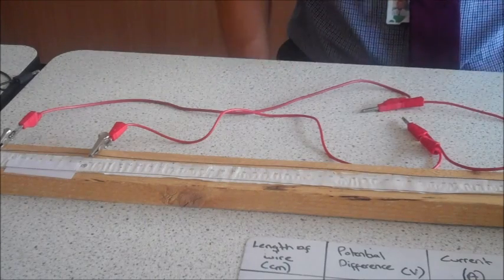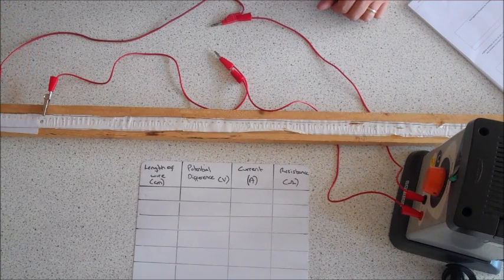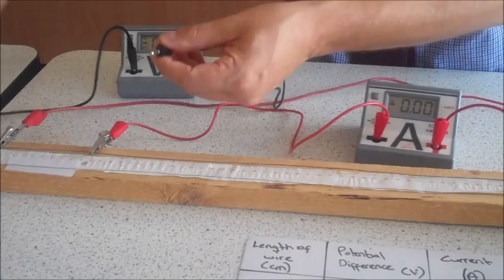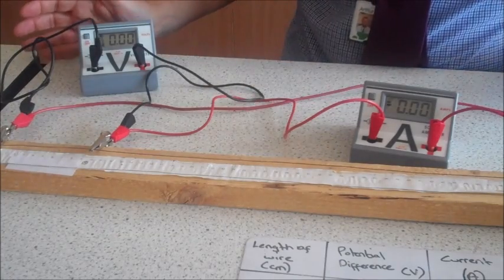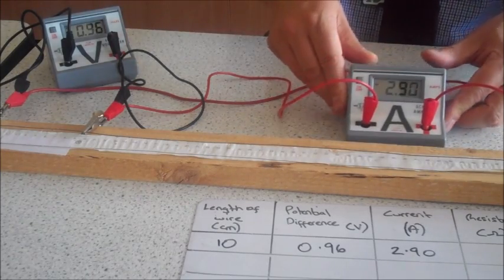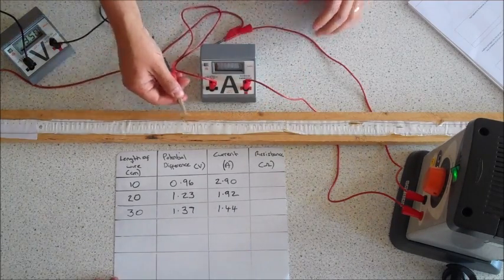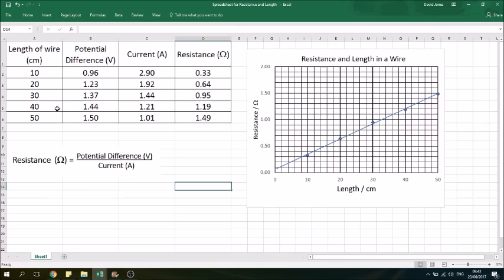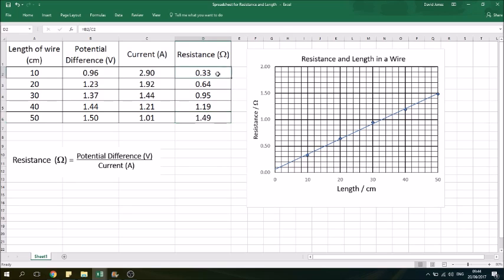AQA Science Required Practical Resistance and Length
How does the length of a wire affect its resistance?